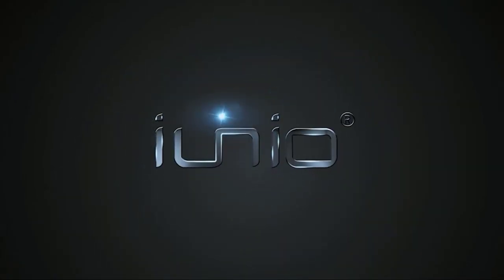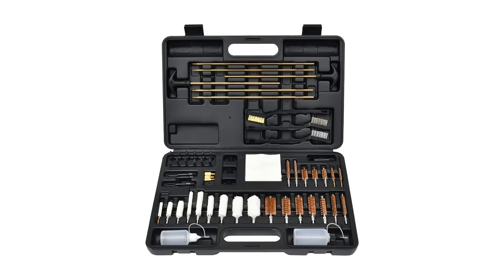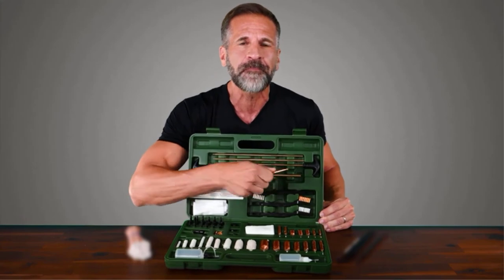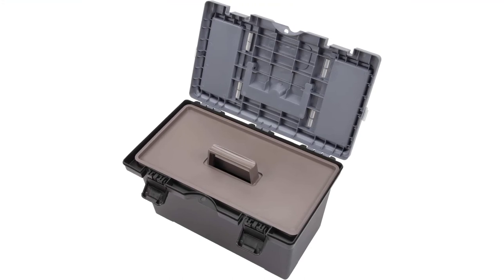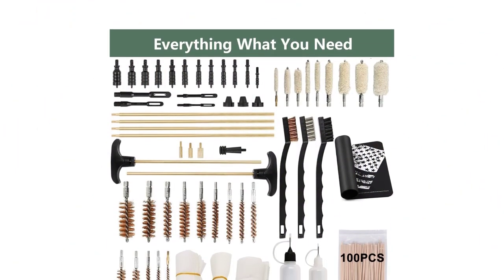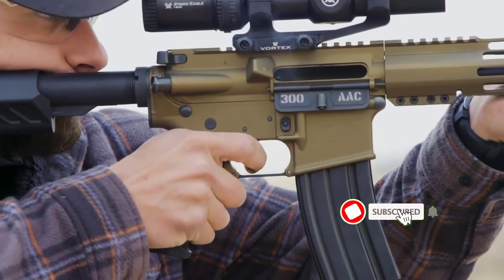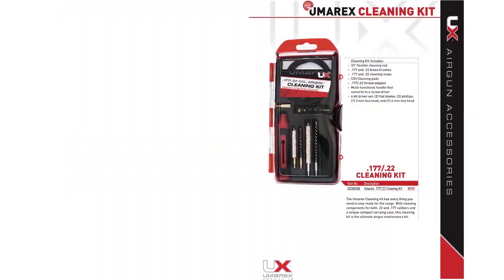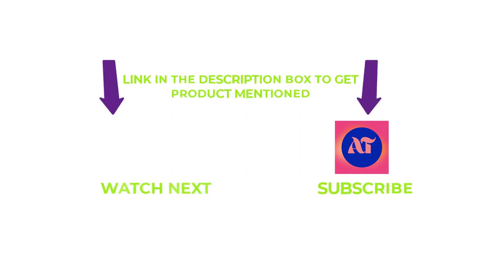The BEST 22 RIFILE CLEANING KIT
The best 22 rifle cleaning kit will include a variety of items to help you clean your rifle properly. This will usually include a cleaning rod, cleaning patches, a bore brush, and a solvent. You may also want to consider getting a jag or other type of attachment for your cleaning rod to make sure you can reach all areas of the barrel.

Product Links:

1. GLORYFIRE Universal Gun Cleaning Kit

2. Allen Company Universal Gun Cleaning Kit

3. iunio Gun Cleaning Kit

4. Allen Company Ruger Rimfire Gun Cleaning Kit

5. Umarex 177 and 22 Caliber Air Gun Cleaning Kit

TIMESTAMPS:

00:00 Introduction
0:47 GLORYFIRE Universal Gun Cleaning Kit
1:57 Allen Company Universal Gun Cleaning Kit
2:38 iunio Gun Cleaning Kit
3:50 Allen Company Ruger Rimfire Gun Cleaning Kit
4:33 Umarex  177 and  22 Caliber Air Gun Cleaning Kit